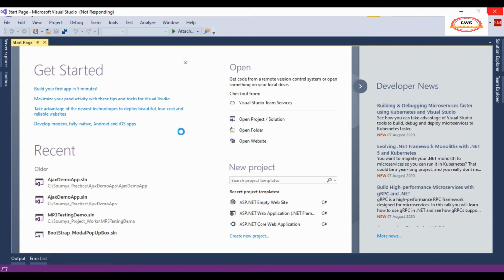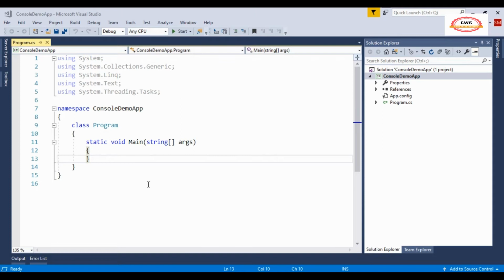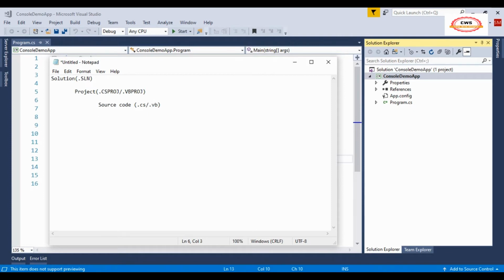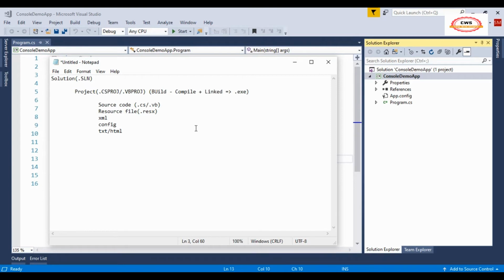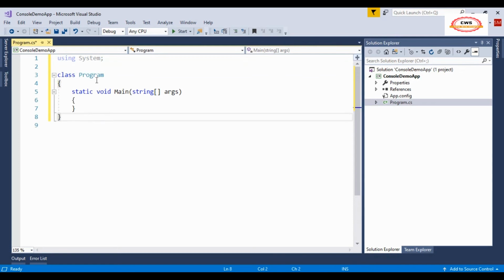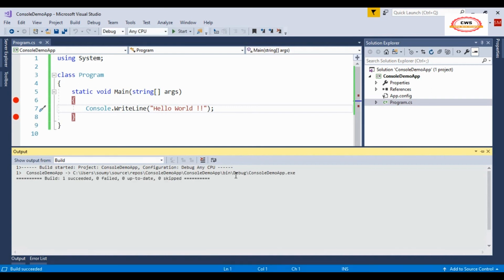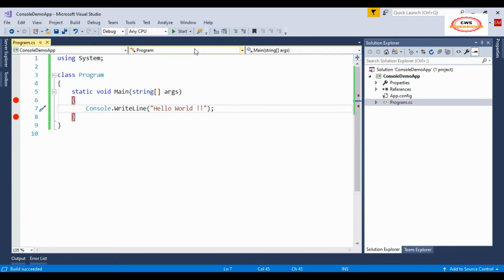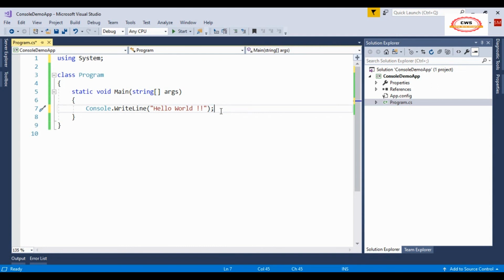Create a Console Application - Hello World - Details About Solution & Project : C# Tutorial # 1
Learn how to develop a console application using C# in Visual Studio, details about solution and project.